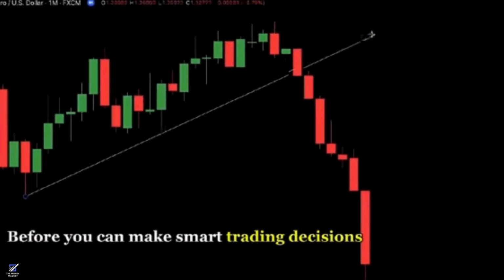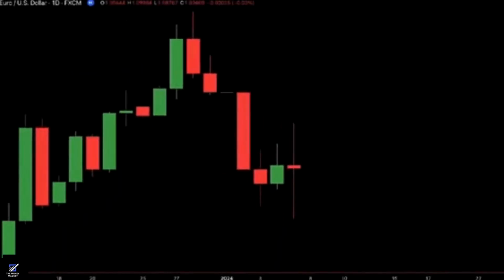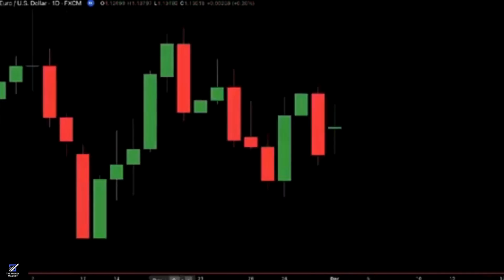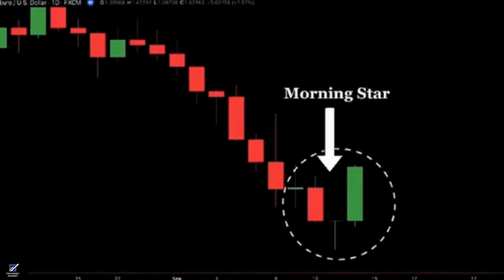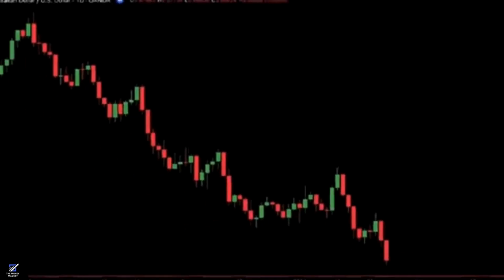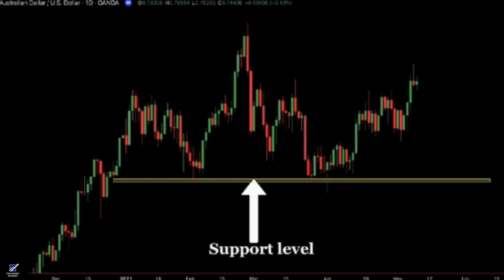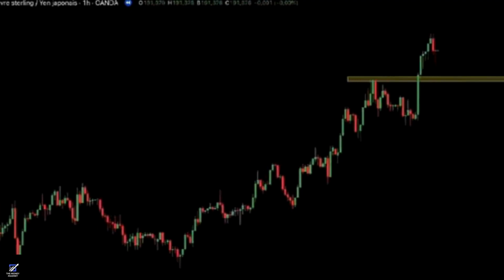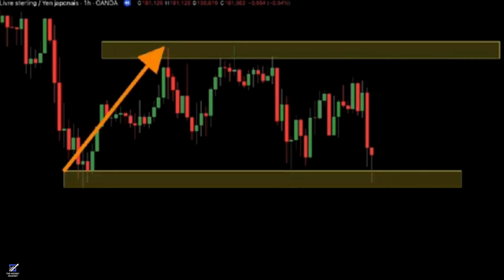Master Trading Charts in 10 Minutes - Simple Guide for Beginners?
Want to master technical analysis without getting overwhelmed? In this video, we break down the most effective and easy-to-understand chart patterns traders use daily. Whether you're new to trading or just want to sharpen your edge, these patterns can help you spot trends, predict price movements, and make smarter trading decisions—fast. No fluff, no jargon—just practical tools you can use today!

learn technical analysis fast
Simple chart patterns for trading
Beginner technical analysis
Easy trading strategies
Stock Chart Patterns Explained
Candlestick Patterns Tutorial
Forex Technical Analysis Basics
Crypto trading for beginners
Technical Analysis Made Simple
trading patterns for beginners